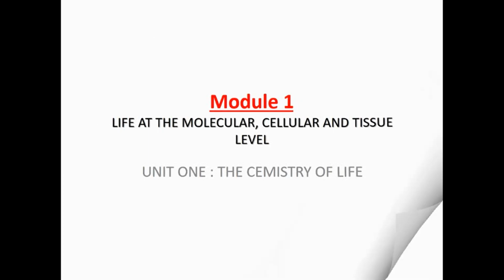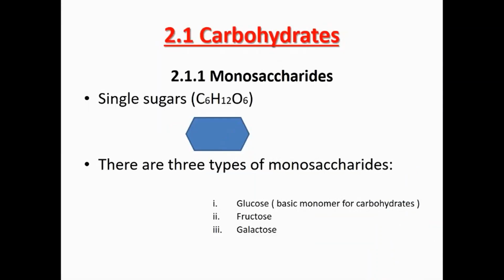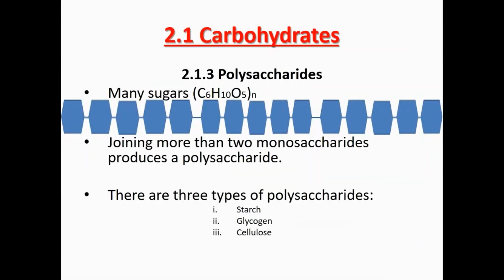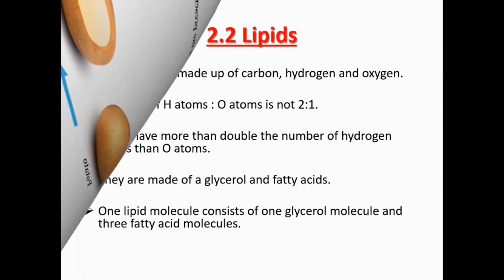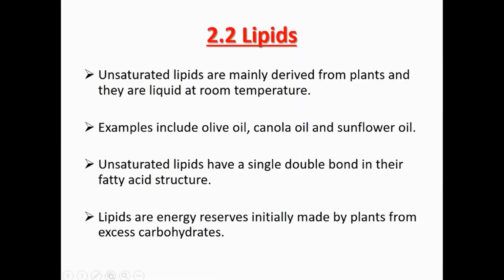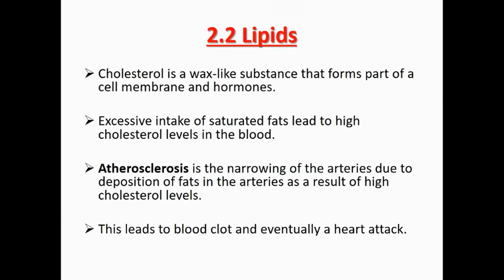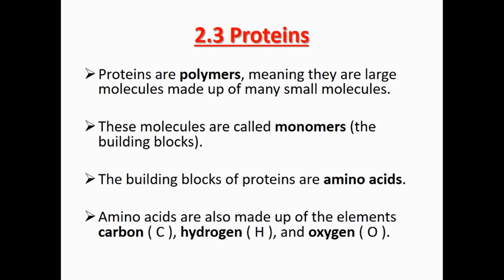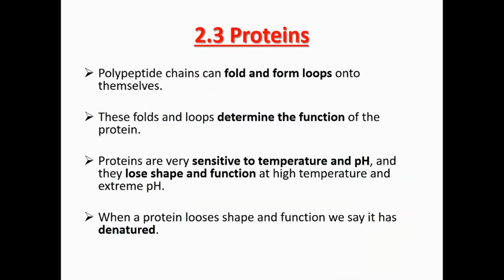LFSC 03 Organic Compounds Part 01 ExtraSci